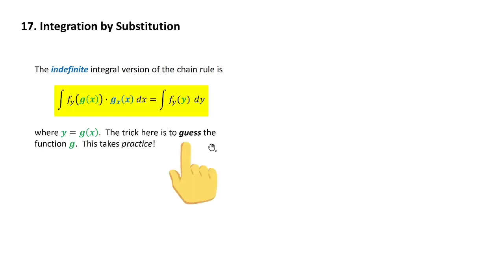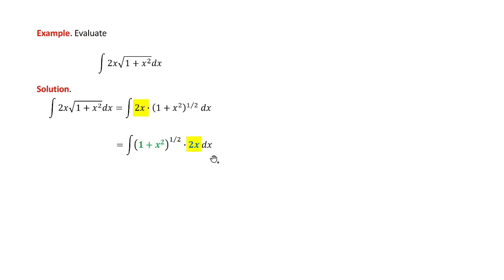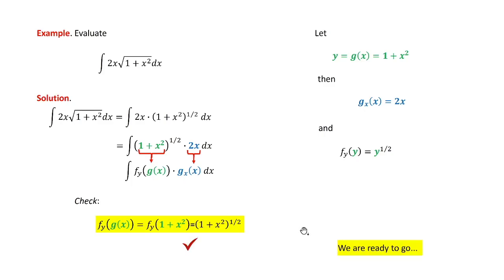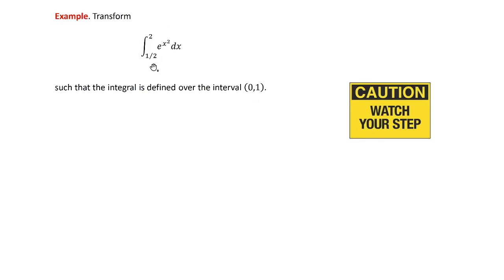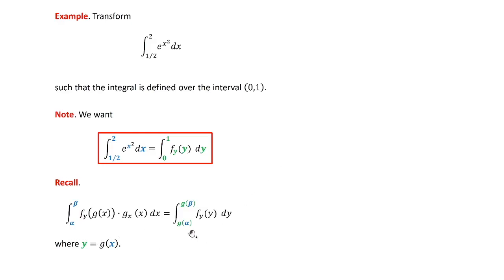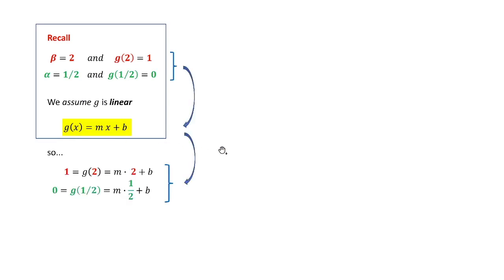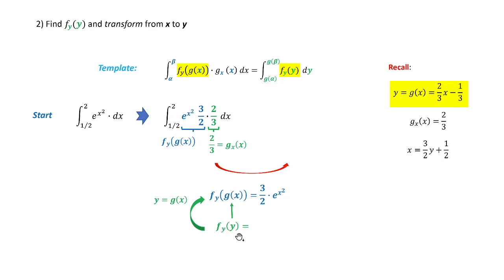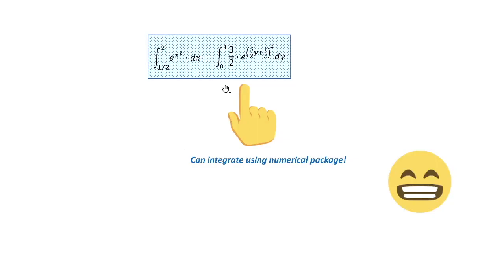17. Integration by Substitution